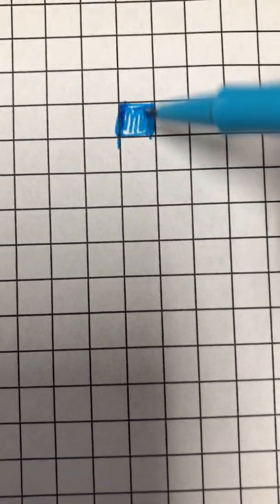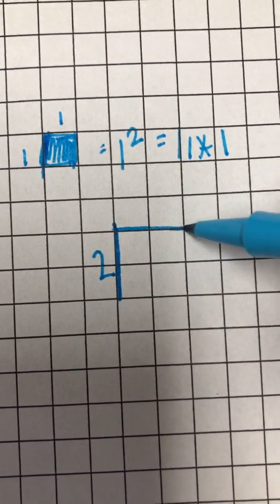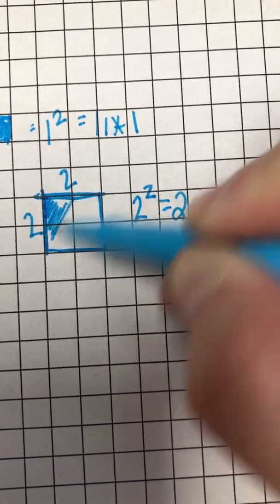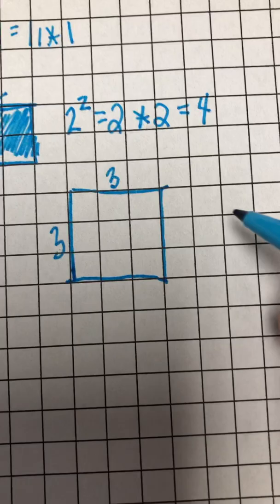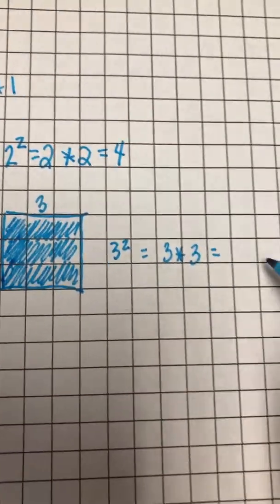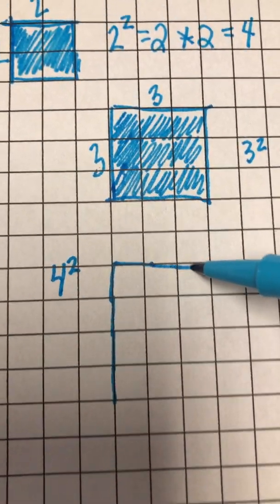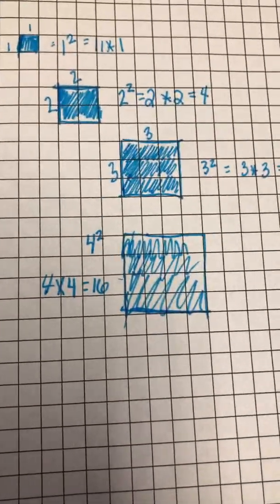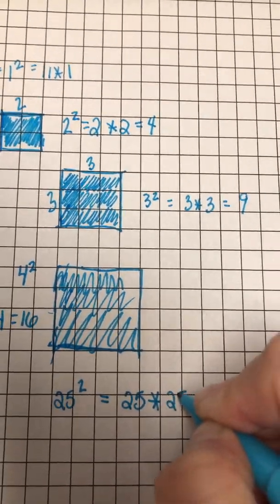What is a perfect square?